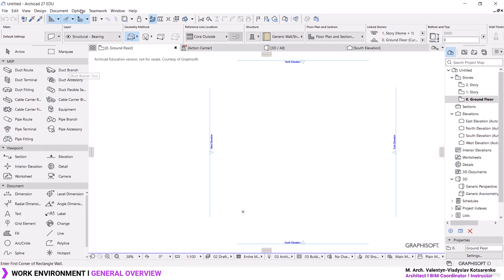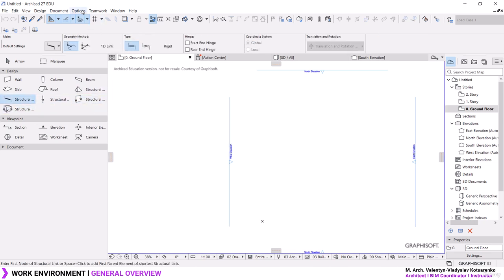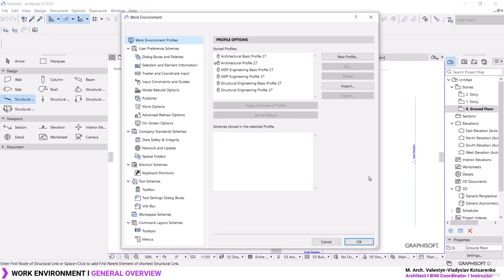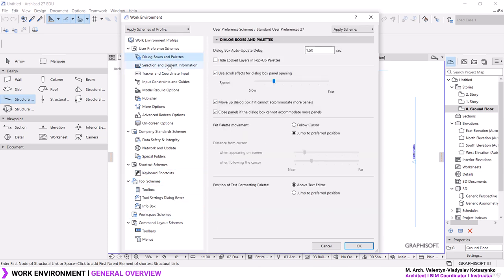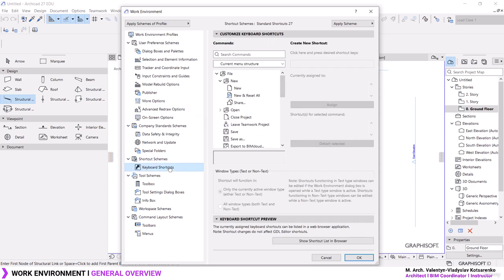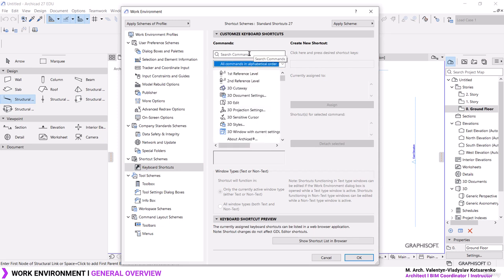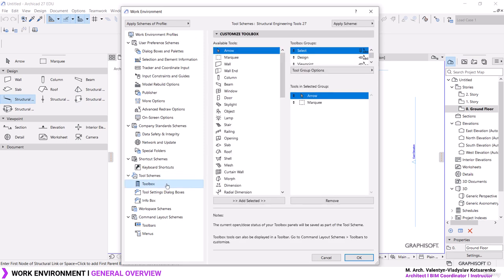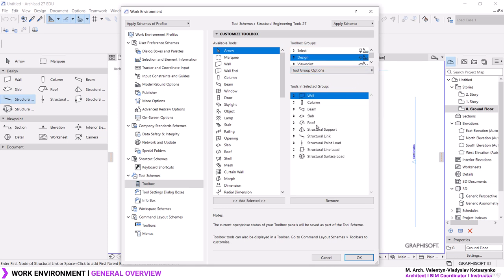20 Рабочая среда l Общий обзор